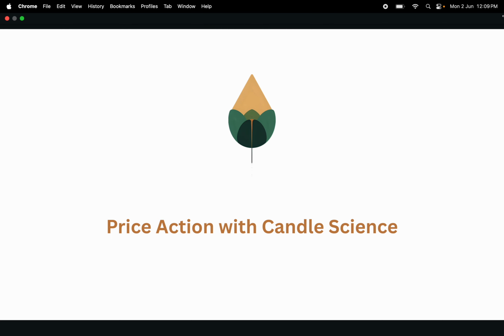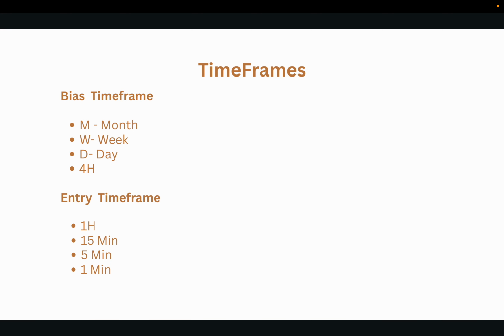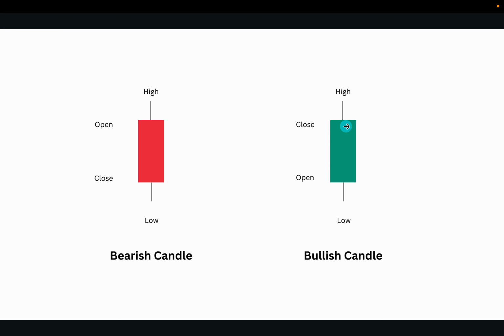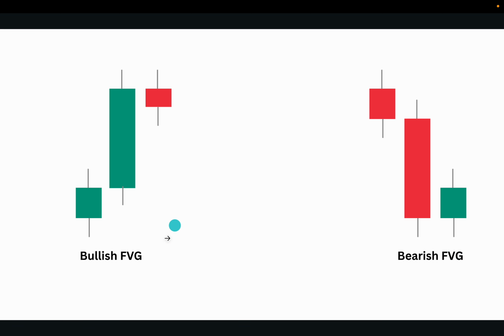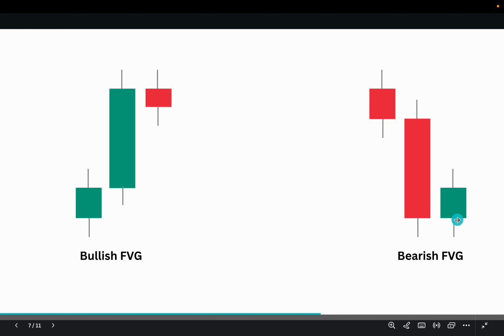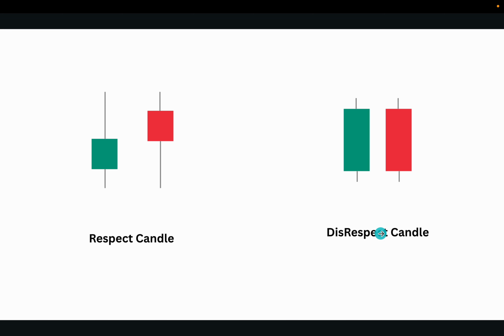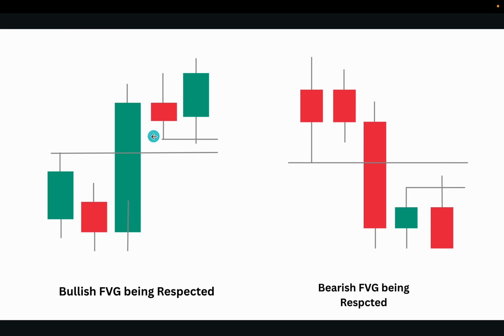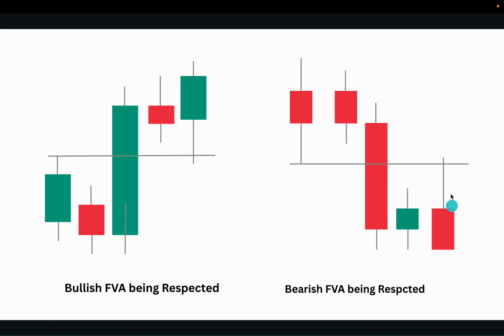Guide -2: Price Action and Candle Science.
This video explain definitions of all terms and concepts in Price Action.

The most important concept in trading is, Market is always either seeking liquidity or offering Fair Value.

Seeking Liquidity    -  Liquidity is at swing high or swing lows. Sweeping or Running SL/SH is how market seeks liquidity.
Offering Fair Value -  Market offers fair value with retracing. So in bullish trend retracing to previous swing high and in bearish trend retracing to previous swing lows.

About Channel:
Learn everything about Fair Value Gaps here. If you have watched all channels explaining ICT/SMC/MMT concepts, but find it difficult to read the Price Action to find Bias/Context or taking entries then this channel is best for you.

About Me:
I'm a financial market learner using, exploring, understanding SMC (Smart Money Concepts), ICT and ARJO MMT concepts, sharing my understandings in simplified language and form. Give me a chance to explain in simple terms and live charts. No course and no fees ever, So no hidden or ambiguous chapter closing/conclusions.